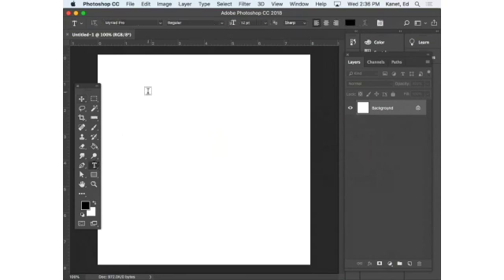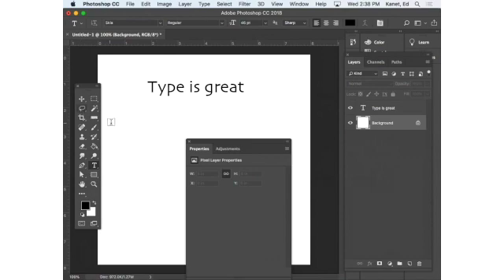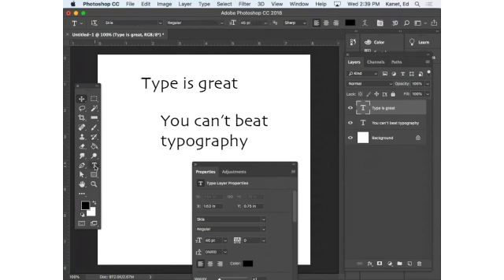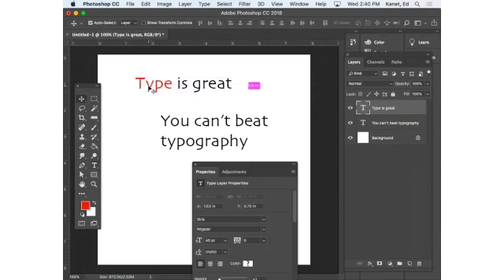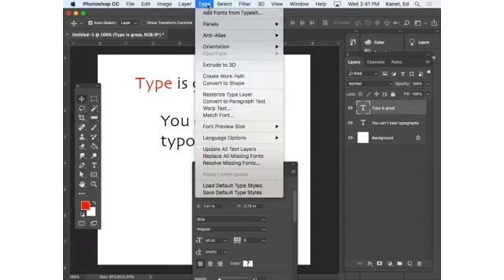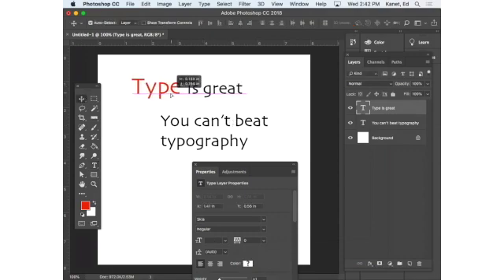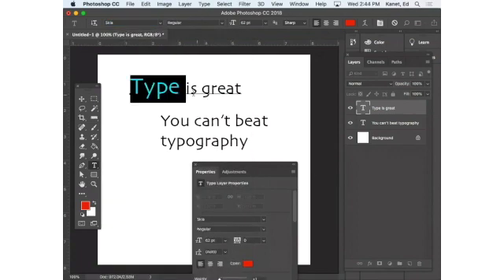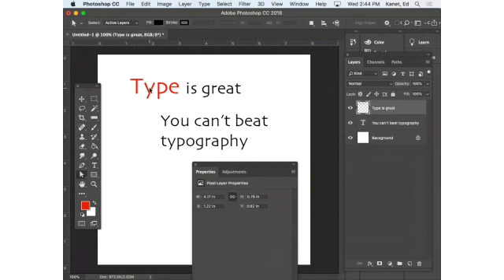Type in Photoshop